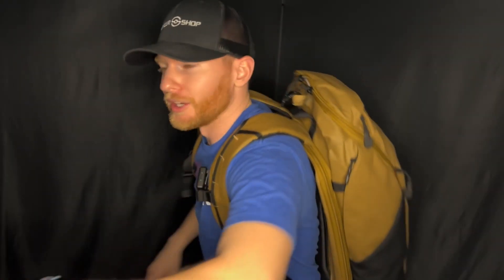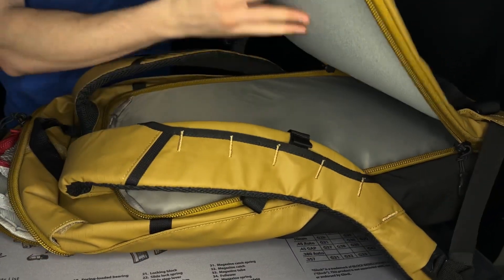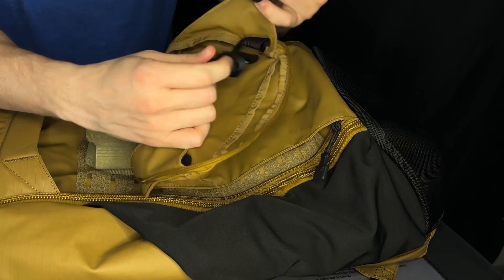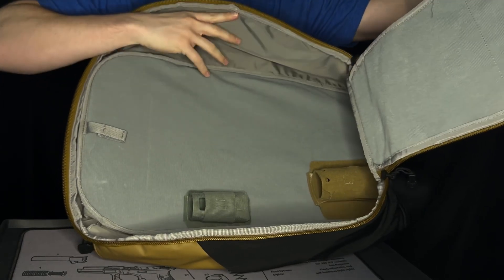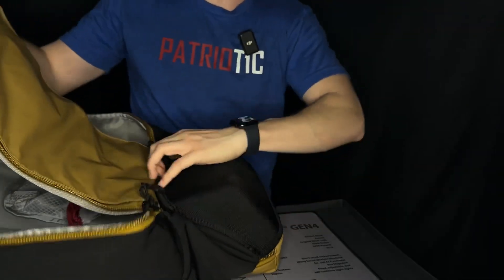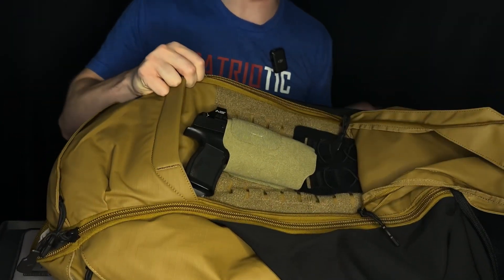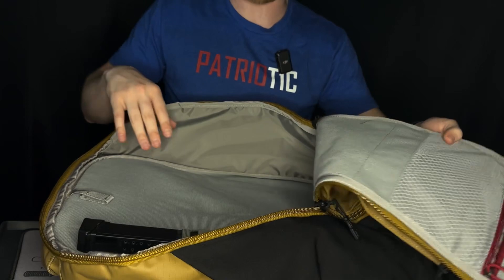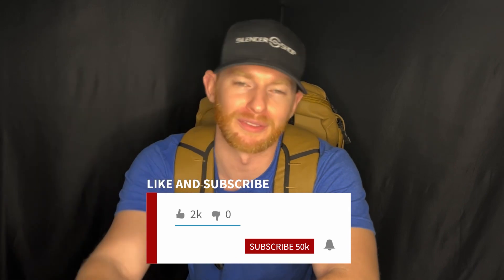The “Bug-out” Bag You NEED! - Vertx Basecamp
Here’s a overview of the Vertx Basecamp Backpack. This a a great bag for travel, hiking, camping, or for a bug-out bag. I’ll go over the different compartments and how I plan to use this bag in my everyday life. I hope this is helpful!

Timestamps:
00:00 - Compartments Overview
04:37 - Bug-out Bag setup
06:19 - Comfort & Look